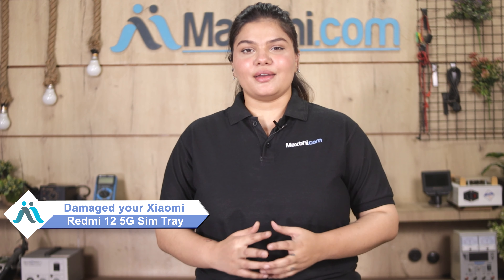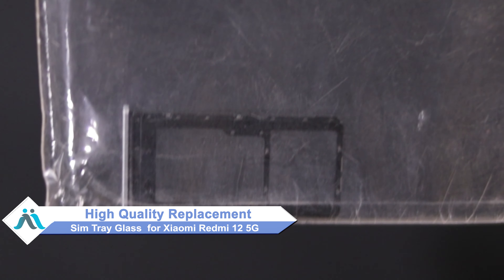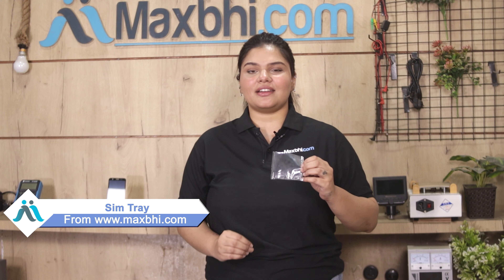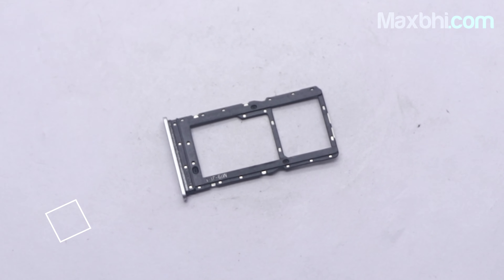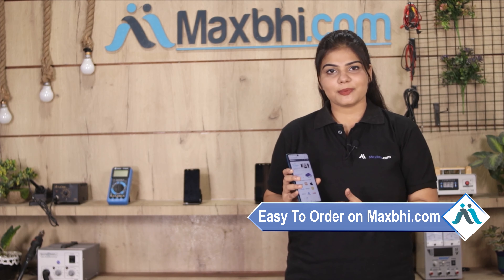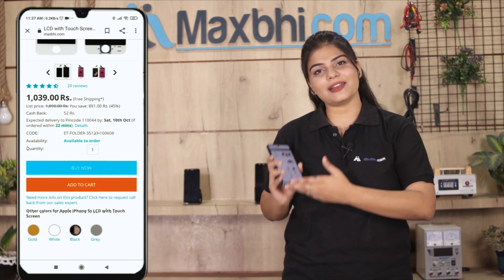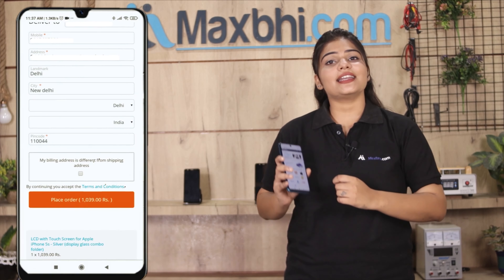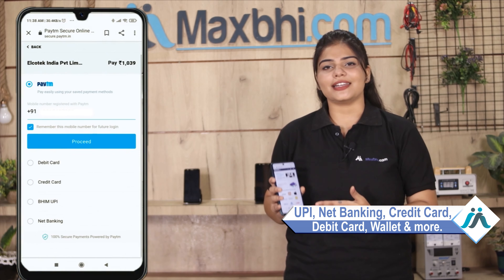Buy Xiaomi Redmi 12 5G Sim Tray, Free Delivery High Quality Best Price Maxbhi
Damaged Sim Tray in your Xiaomi Redmi 12 5G? The replacement Sim Tray for Xiaomi Redmi 12 5G comes with replacement warranty and the shipping is done in secured packing to make sure you get the product in perfect shape.